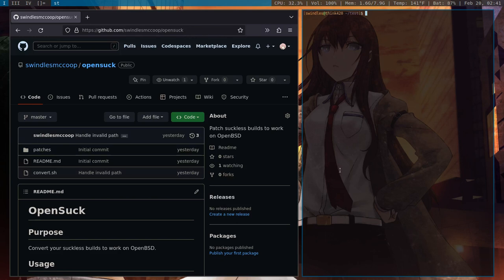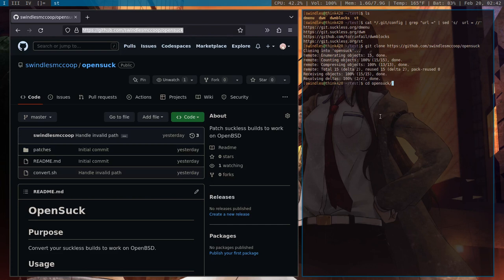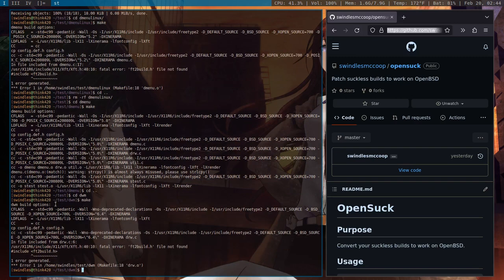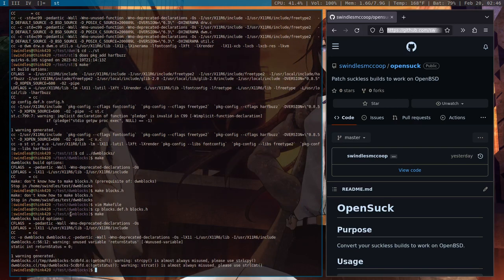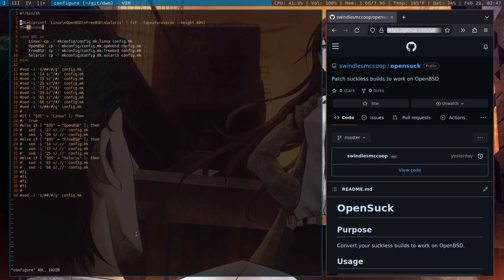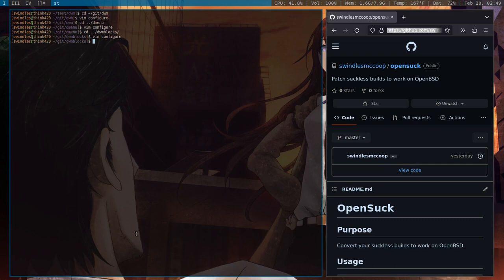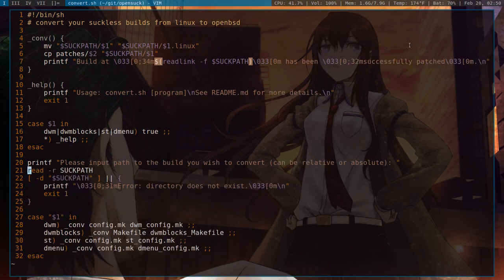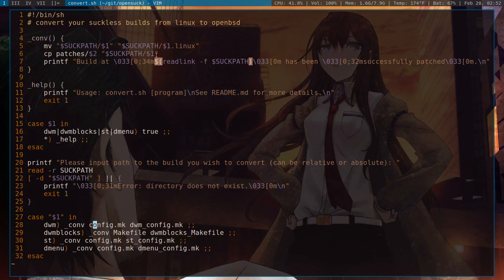Run Suckless Software on OpenBSD With OpenSuck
I drew this thumbnail myself and I think I am going to draw all thumbnails myself from now on.